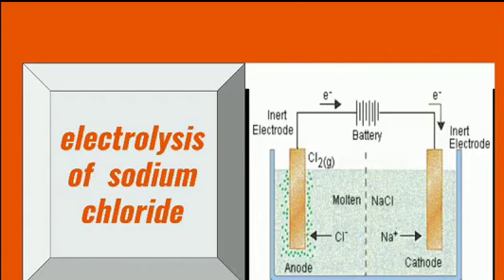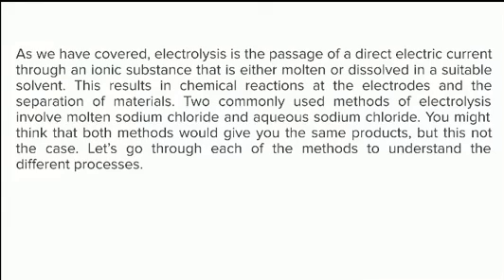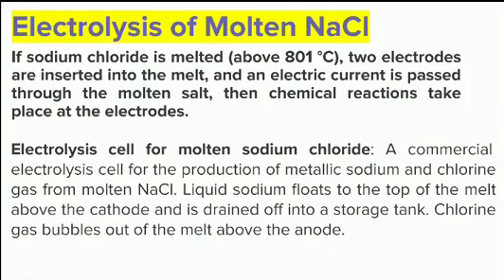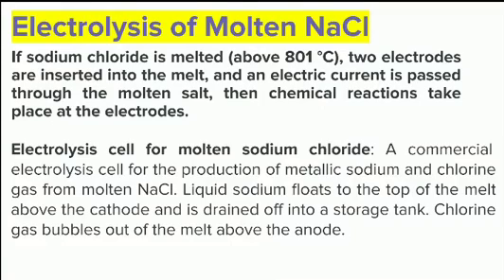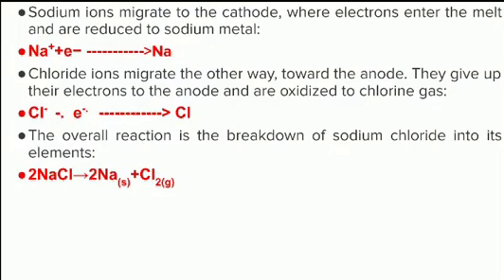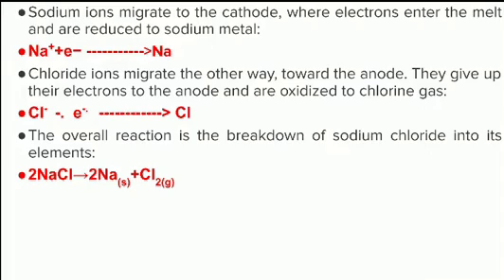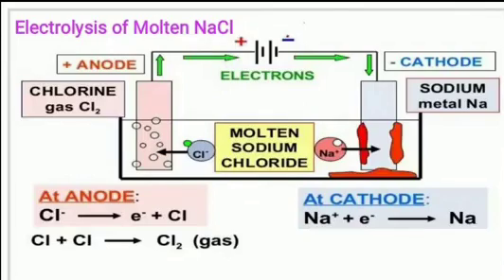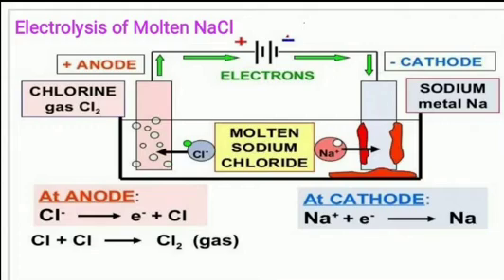electrolysis of molten sodium chloride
electrochemistry-Electrolysis-Decomposition of electrolyte-electrolysis of molten NaCl-chlorine gas liberation-deposit of sodium metal-anode-cathode